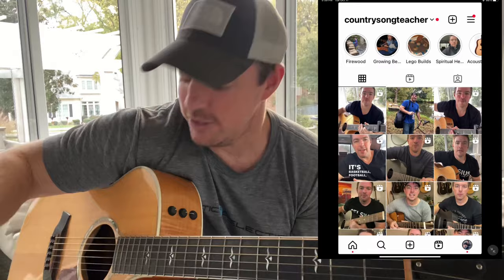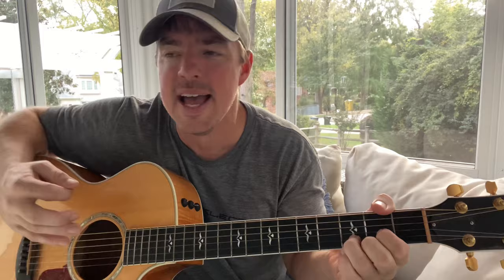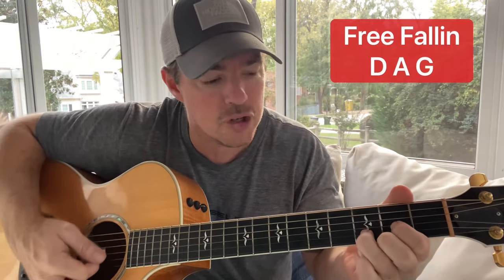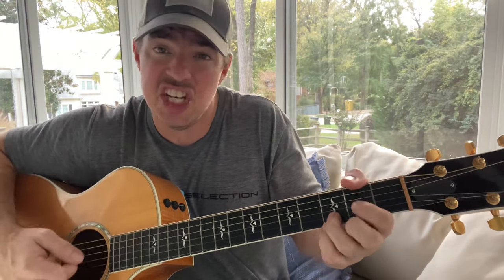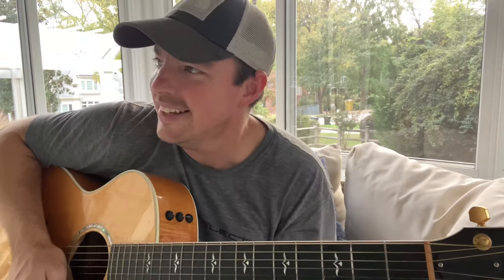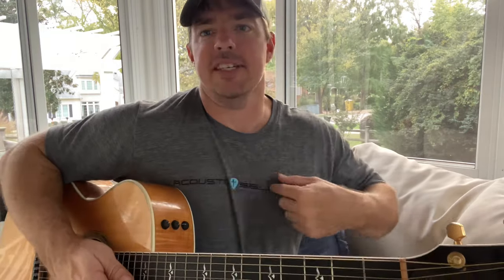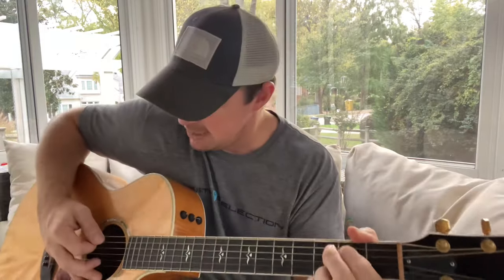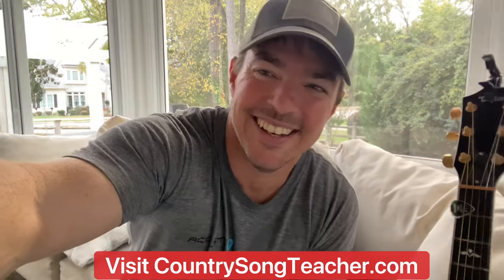My Top 3 Campfire Favorites in 5 Minutes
Play "Wagon Wheel" "Free Fallin" and Take My Home Country Roads"  for these campfire favorites